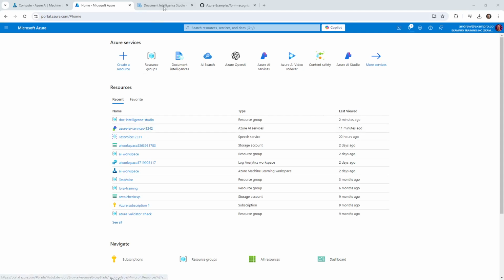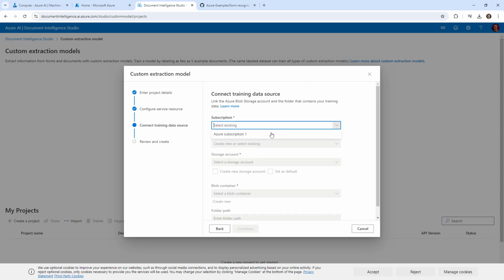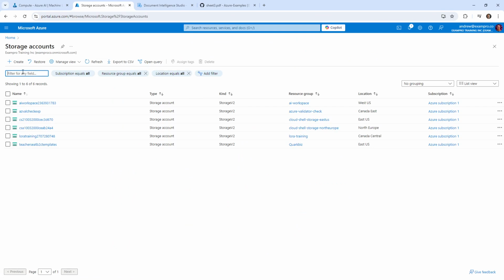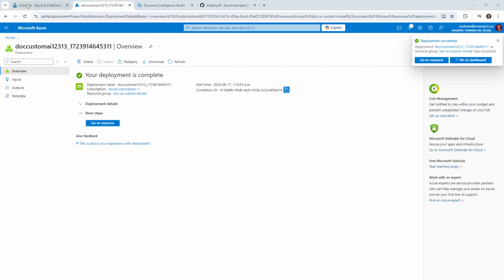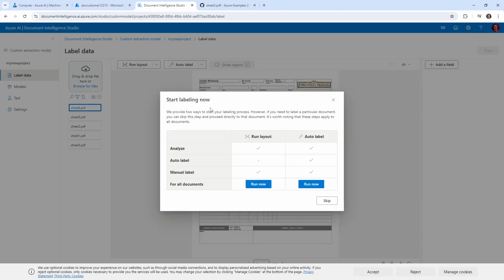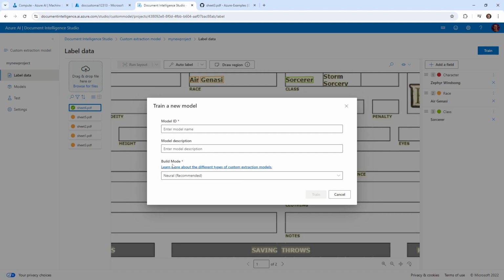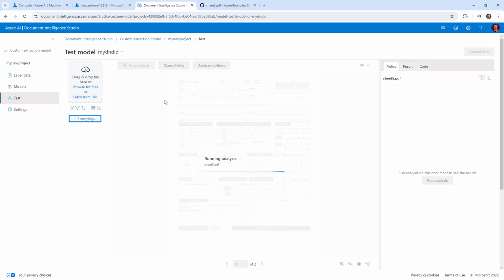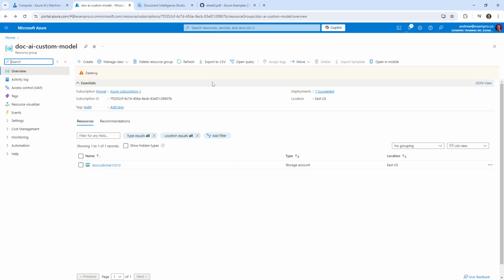Document Intelligence Studio Custom Model - Azure AI Engineer Associate (AI-102)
Follow along as we create a custom model in Document Intelligence Studio. This video demonstrates the steps for training models tailored to specific document types.